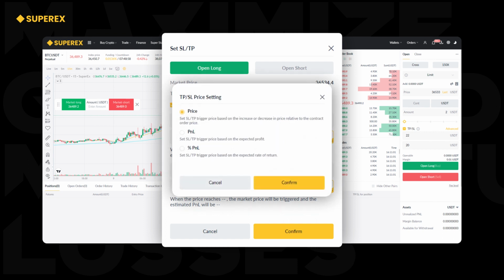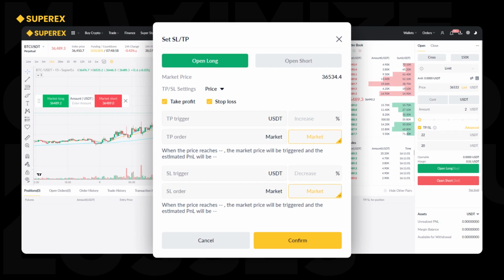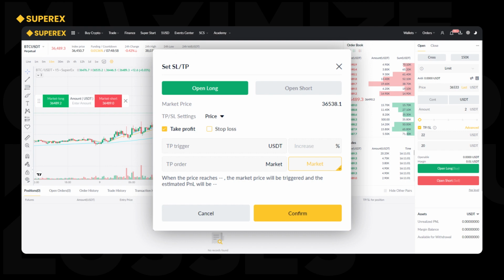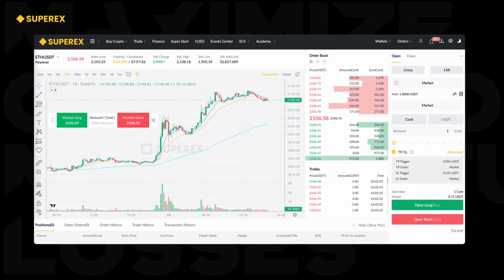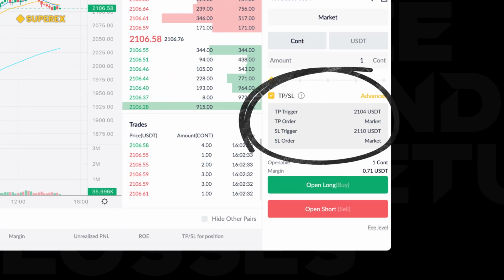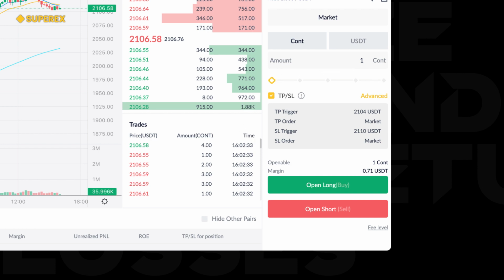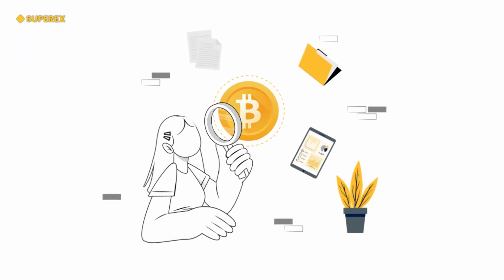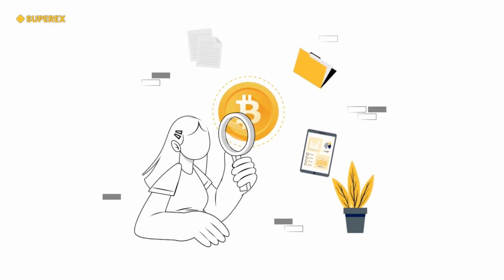Guide to Setting TP/SL on SuperEx: Maximize Gains and Minimize Losses!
Welcome to today's SuperEx guide where we delve into the crucial aspects of setting Take Profit and Stop Loss on perpetual contracts. In this video, we provide a comprehensive tutorial on how to effectively use these essential tools for risk management in trading. Whether you're a beginner or an experienced trader, understanding how to set Take Profit and Stop Loss is fundamental in securing your earnings and minimizing potential losses. We cover the three methods offered by SuperEx - by price, by Profit and Loss, or by percentage of Profit and Loss - and guide you through the process of setting these parameters before and after opening a position. Happy trading!